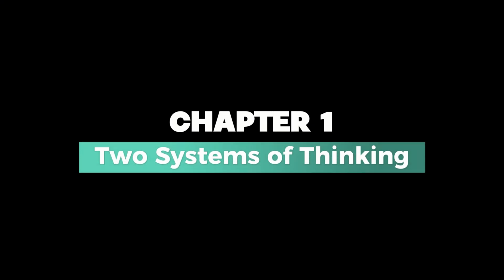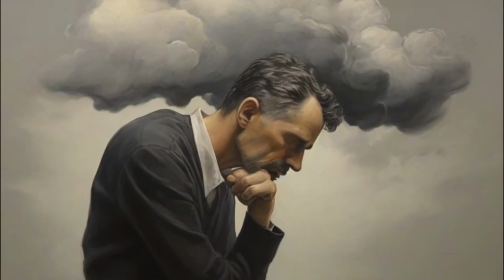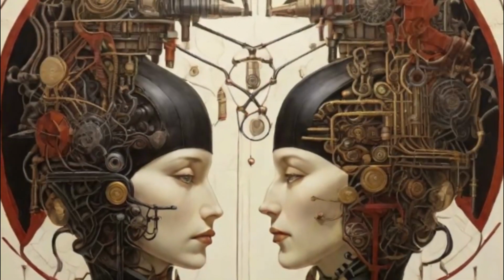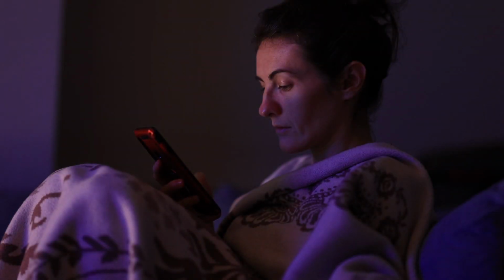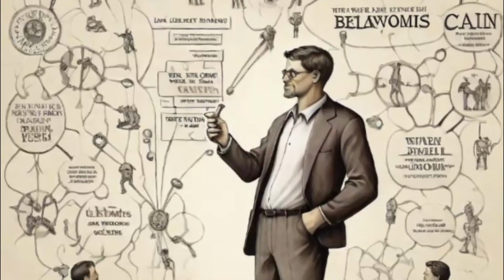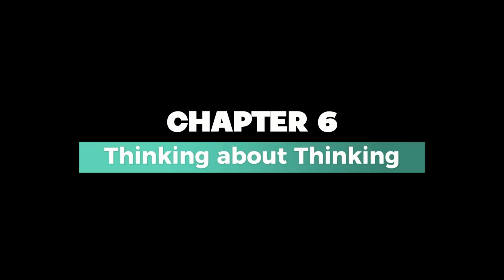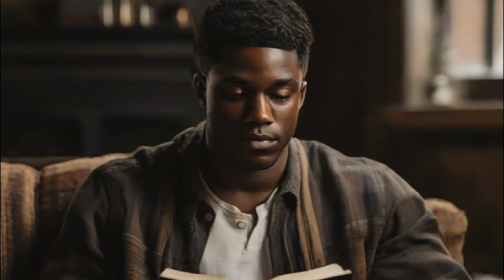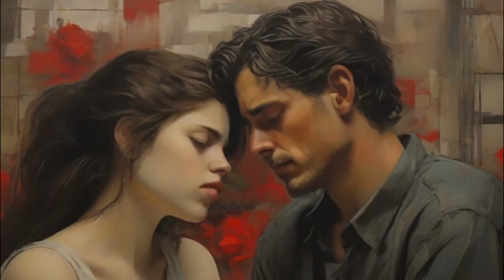Mastering Decision-Making: A Dive into 'Thinking, Fast and Slow' by Daniel Kahneman | Book Summary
🚀 Dive into the fascinating world of behavioral economics with our latest summary on 'Thinking, Fast and Slow' by Nobel laureate Daniel Kahneman! 📚 Uncover the keys to understanding your thought processes, learn about cognitive biases, and boost your decision-making skills. Join us on Book Summary Central for insights that can transform your everyday choices. 🤓✨